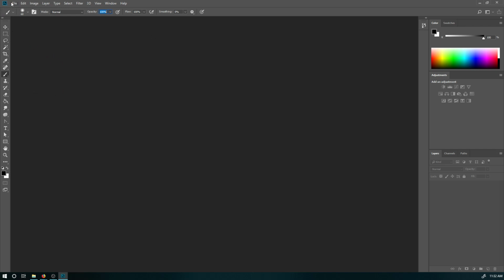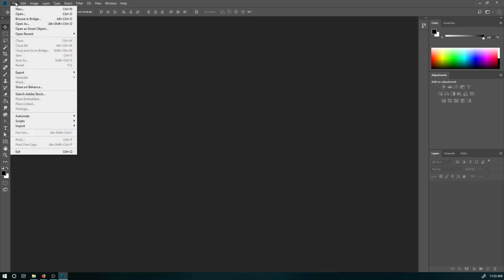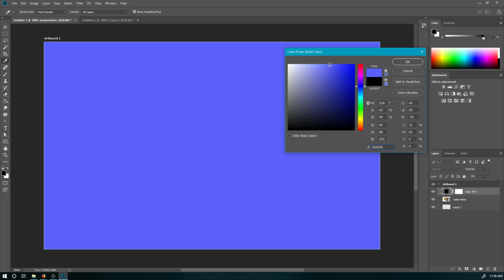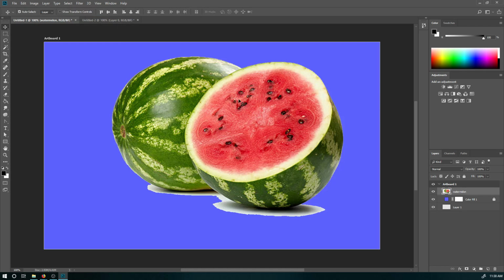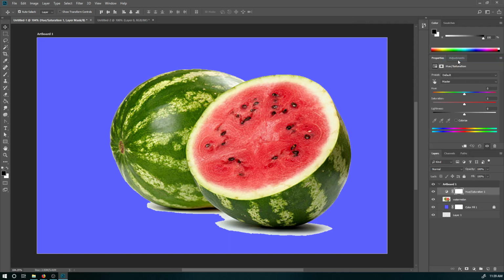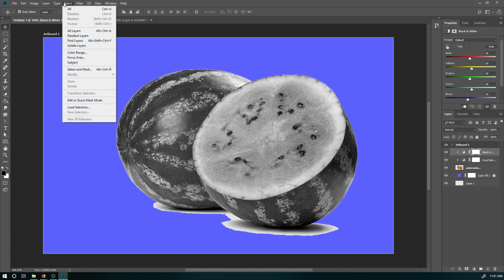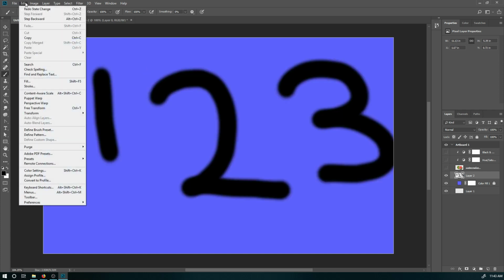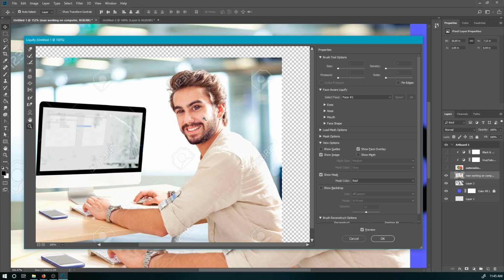PS - Intro to Photoshop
This video covers a basic overview of the tools the rest of the videos cover, more importantly this also shows you the windows that didn't end up showing in the rest of the videos.